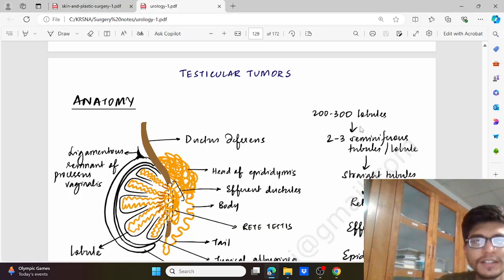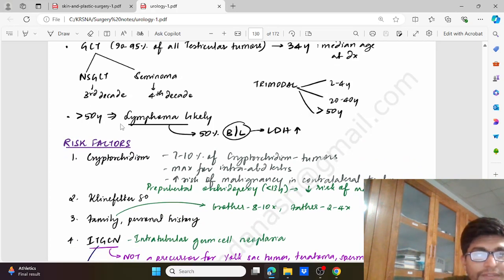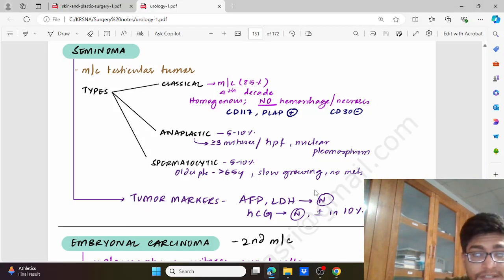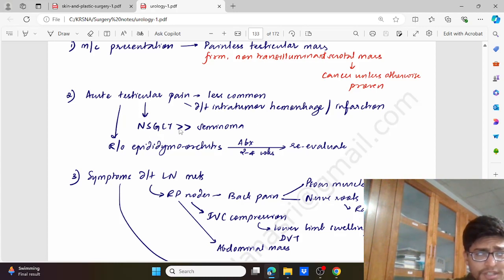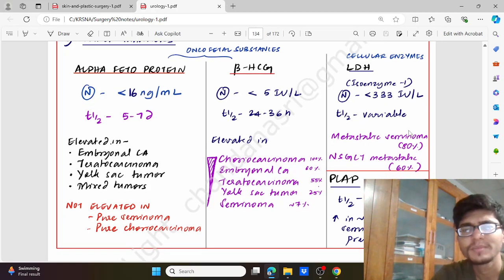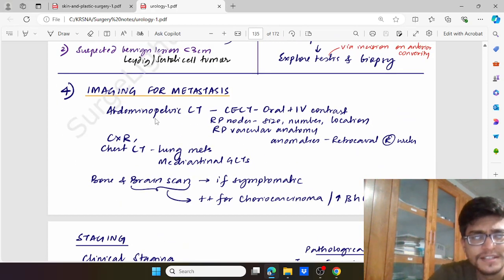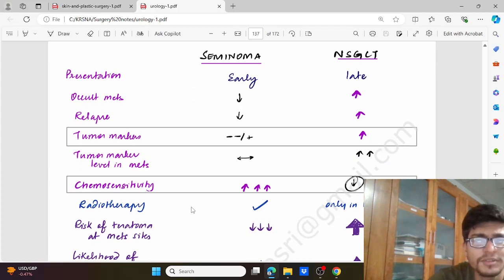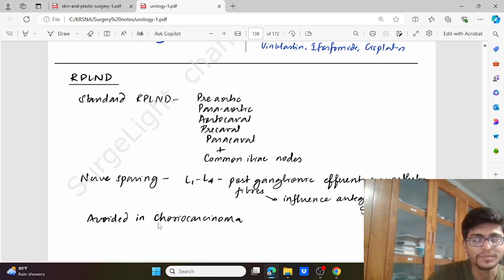TESTES TUMORS/SURGERY/ MBBS.MS.DNB.NEETPG.NEETSS/ONCOLOGY/DR LALKRISHNA MULWANI TATA